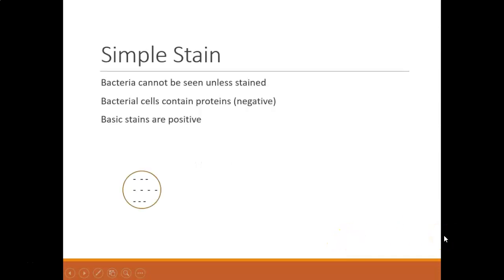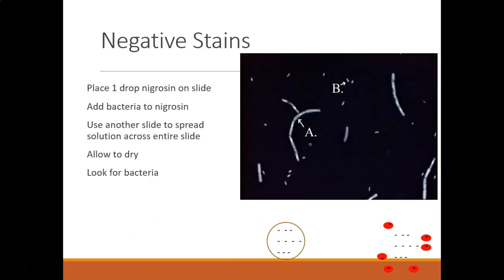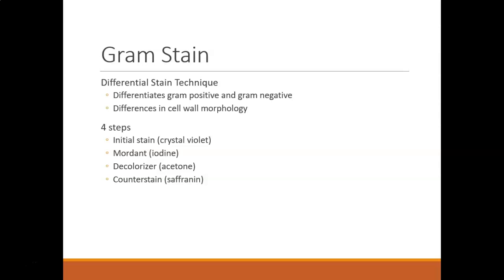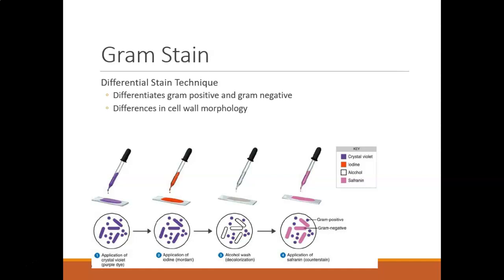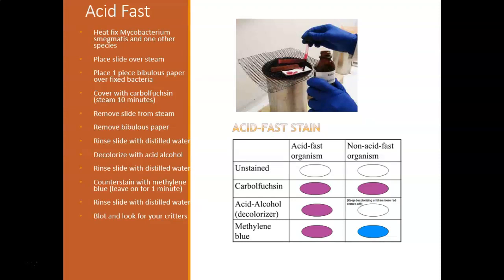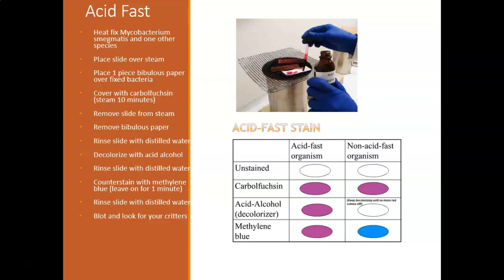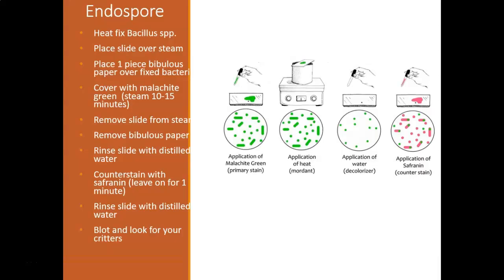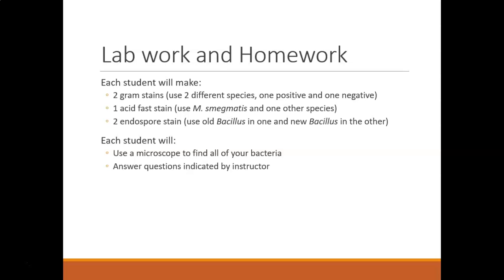Staining Techniques for lab